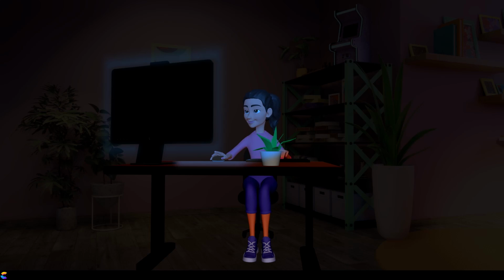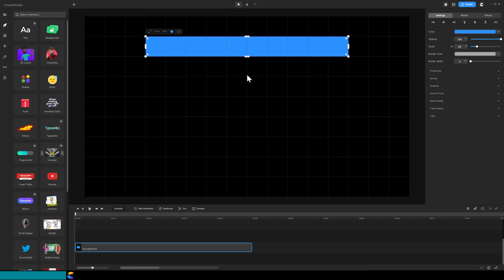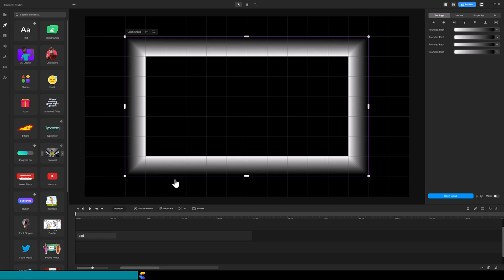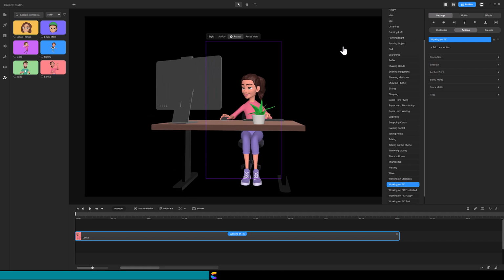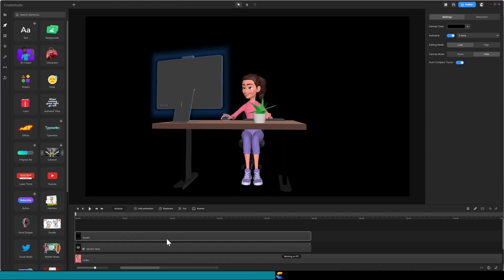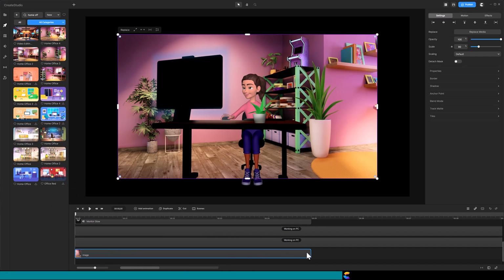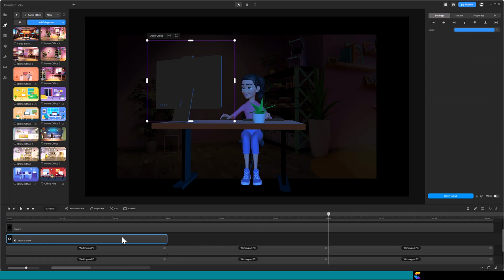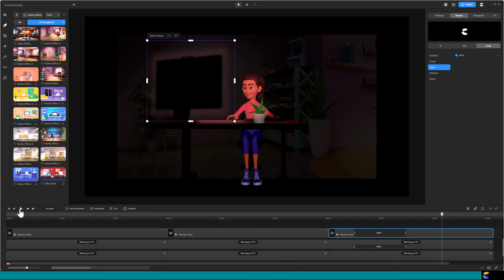Create Studio 3 Tutorial: Nighttime Monitor Glow Effect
In this tutorial you will learn how to create a glow around a monitor that looks nice in a nighttime scene. You can save the glow asset for future projects. It is easy to switch glow colors and have that same color reflect in your character's face.

00:00 Introduction
00:46 Build Monitor Glow Asset
06:00 Add Glow to Nighttime Scene
08:25 Character Reflect Glow
12:00 Change Glow Color
13:40 Add Monitor Flicker